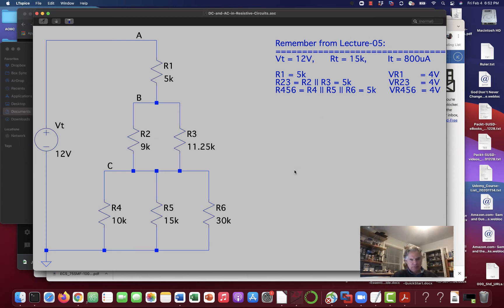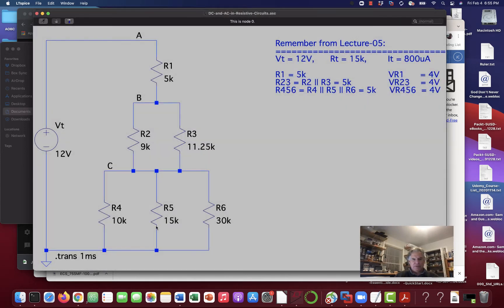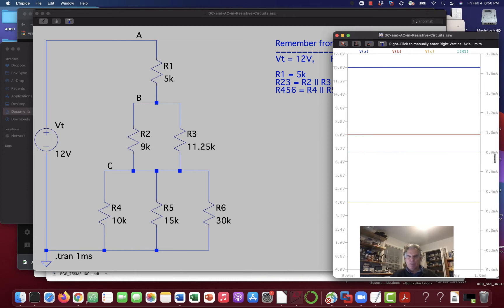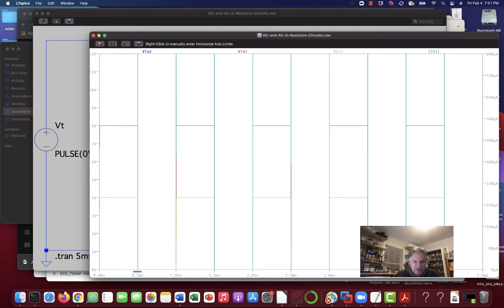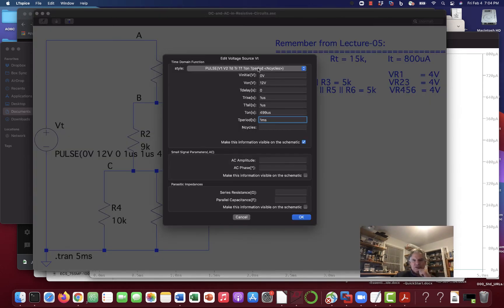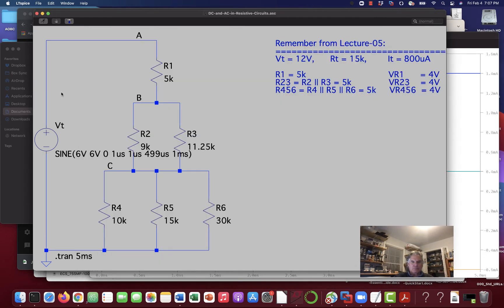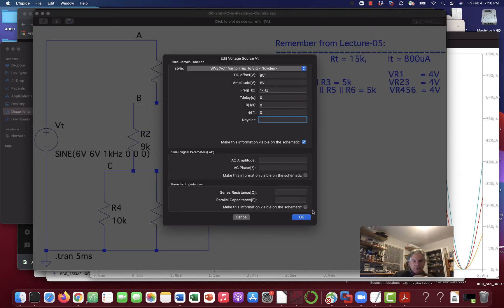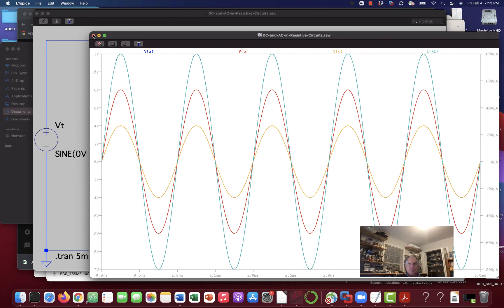ELE 115 D01 2022SP Lecture 06 Resistive Combination Circuits DC and AC